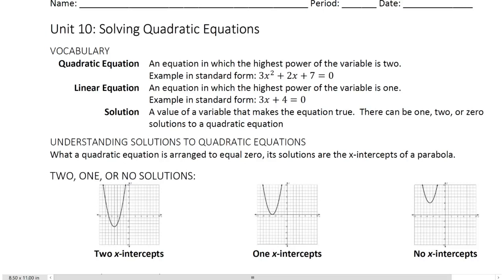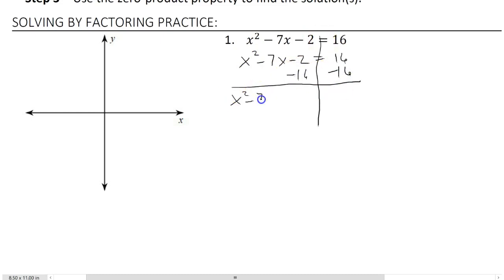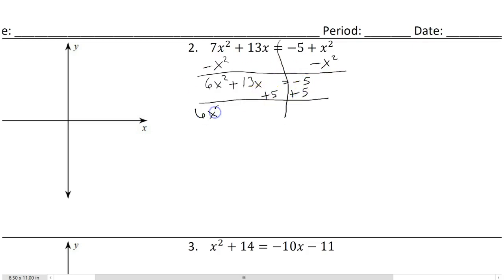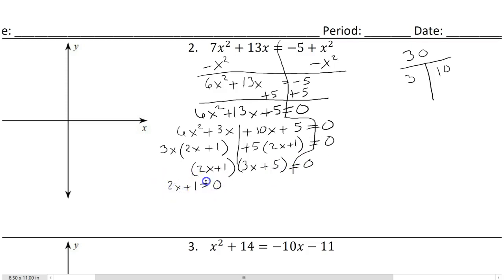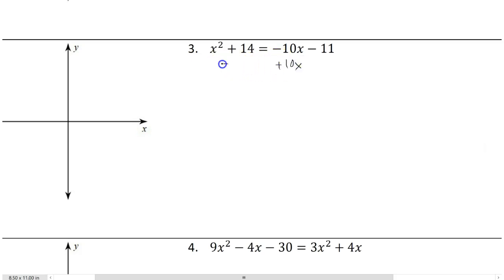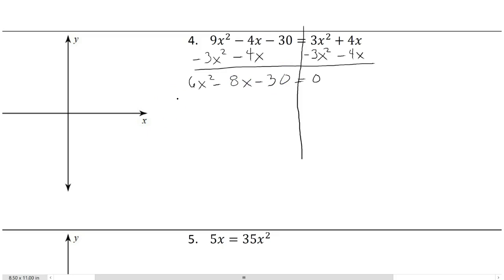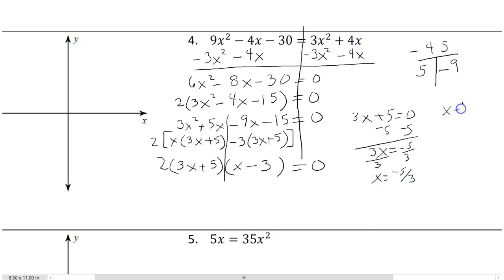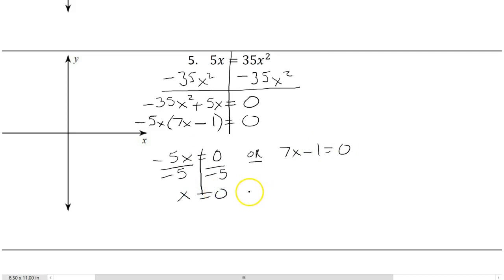1001 Solving Quadratic Equations by Factoring